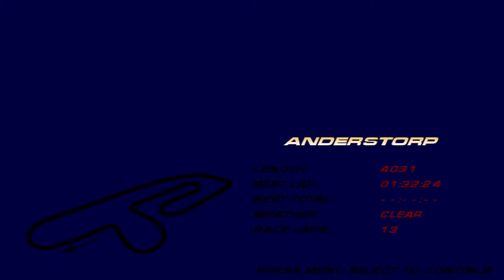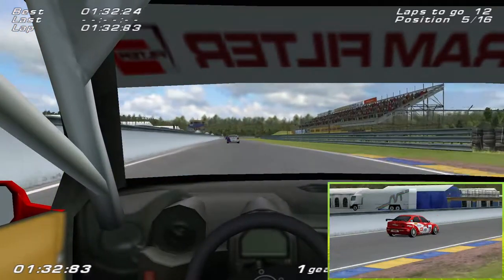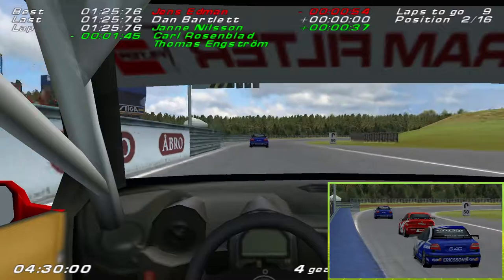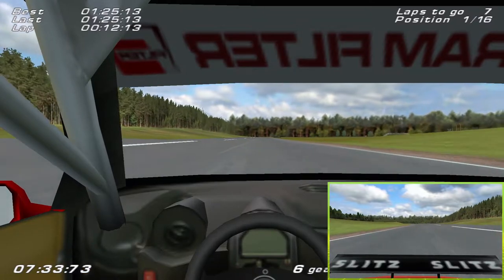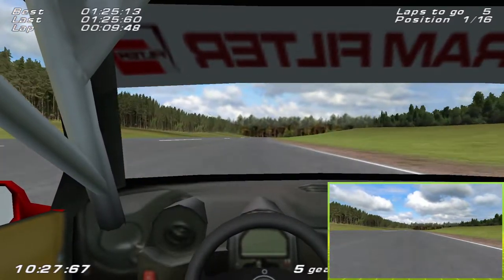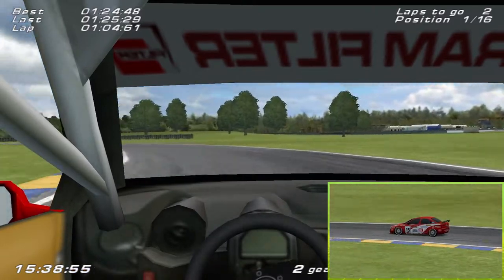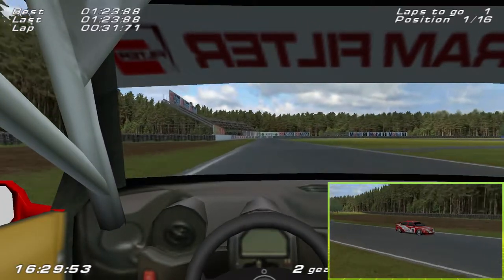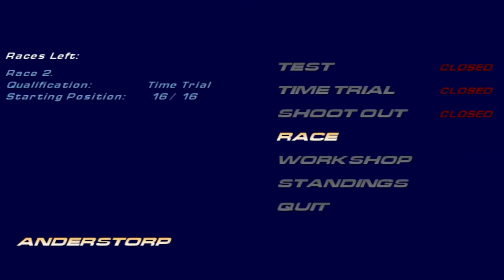STCC | 07 | Rd. 7 - Anderstorp | Race 1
Round 7 of the championship comes from Anderstorp.